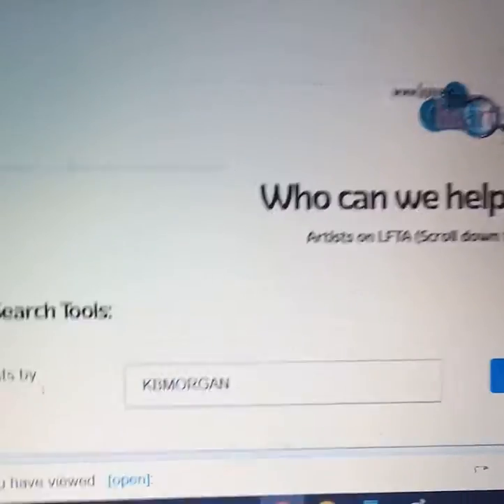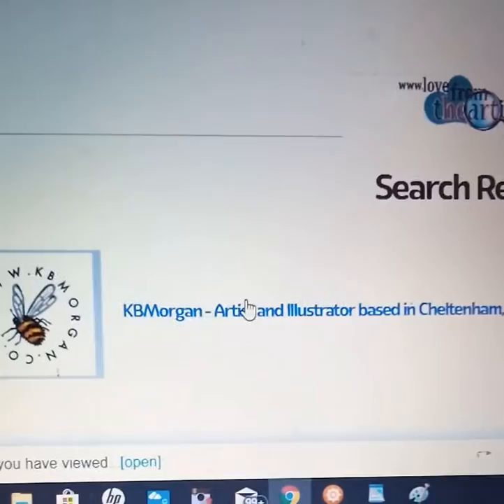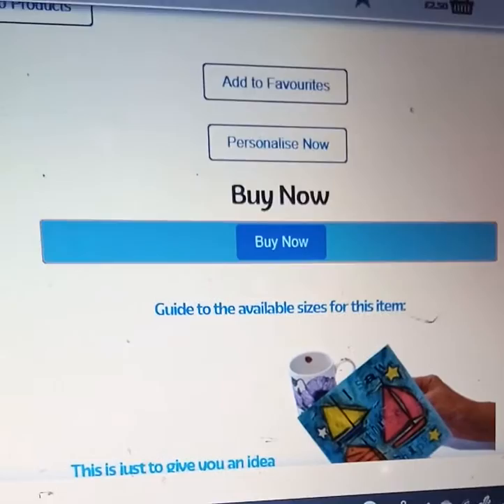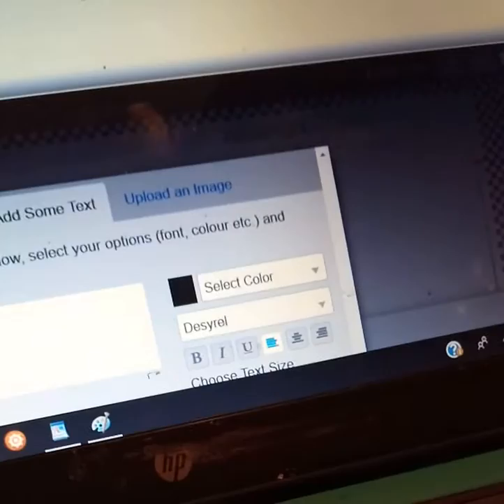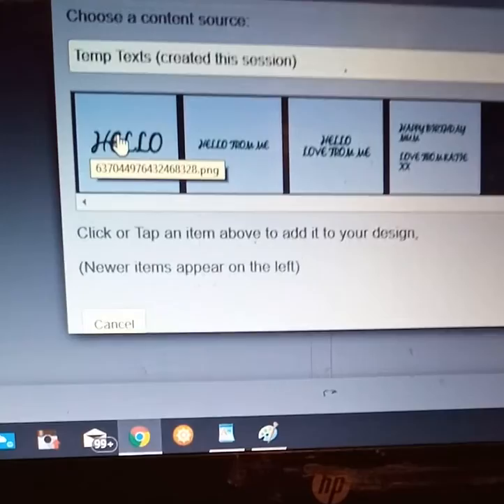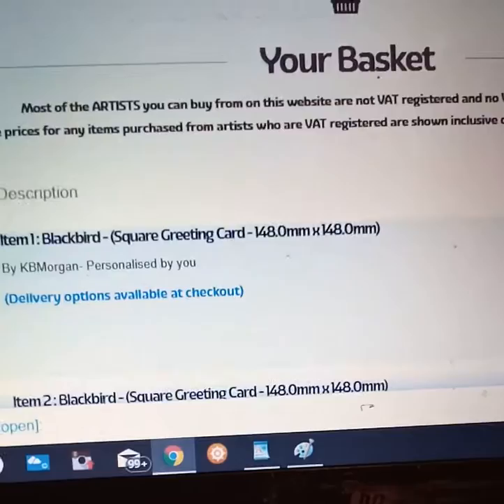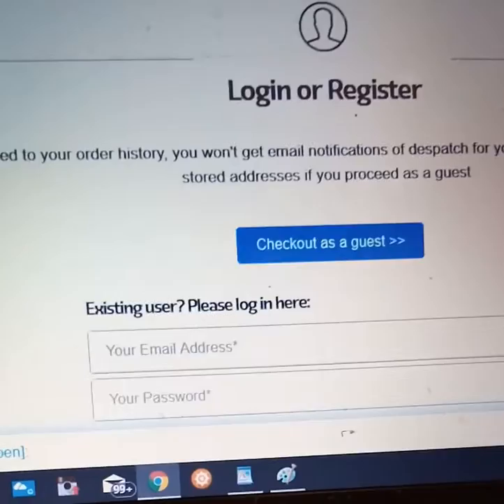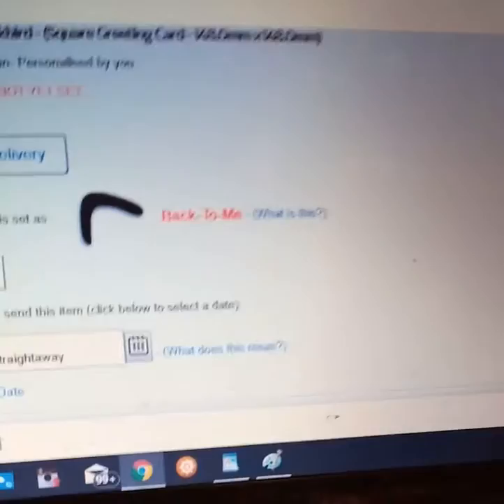How to personalise cards on' Love from the Artist'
You can easily personalise ,buy and send cards via my This little video. ..using my phone..shows you how.